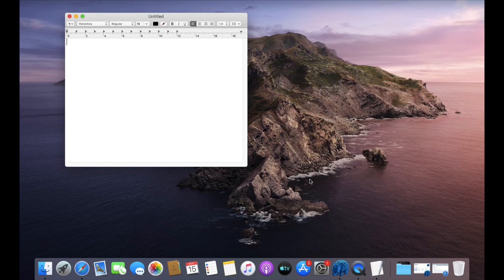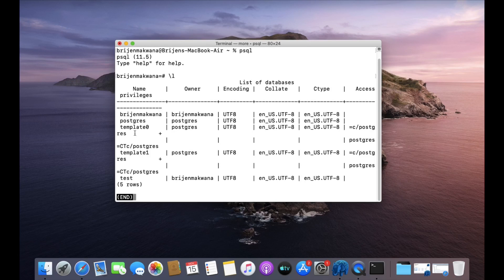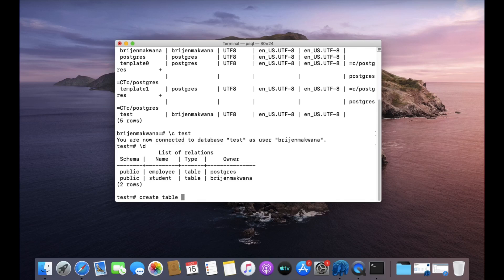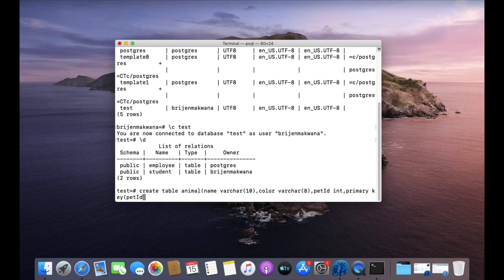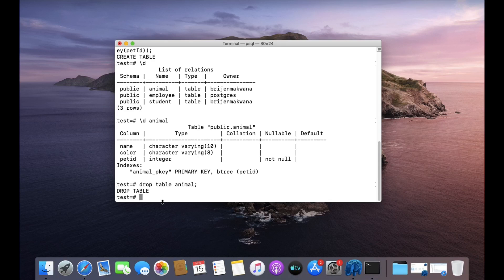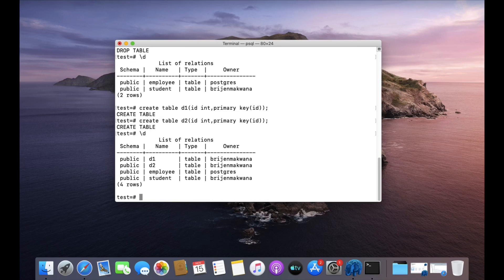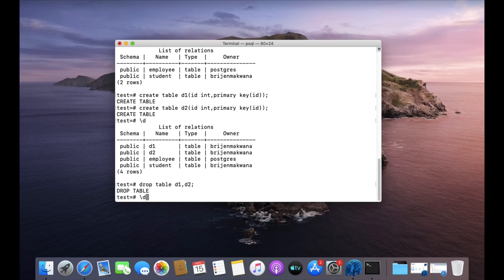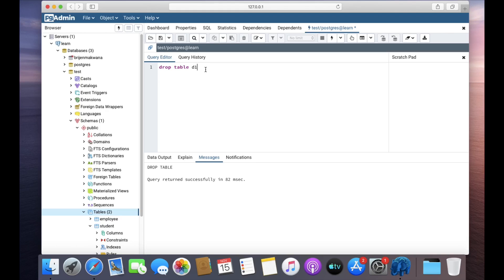PostgreSQL Tutorial for Beginners 17 - PostgreSQL DROP TABLE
In this post we will learn How to use DROP TABLE Clause in PostgreSQL. psql is the standard PostgreSQL application to work with databases
Common psql Meta-commands:
\c name: connect to a database name
\copy table: copy a table to/from a file
\d : list all tables (display)
\d table: show information about a table
List all databases:
# \l
Create a new database:
Use a database:
# \connect MYDB;
Run database schema:
# \i filepath.txt;
List tables and sequences in your current db:
# \d
Delete database:
Quit the cli:
# \q

PostgreSQL.
setup wizard.